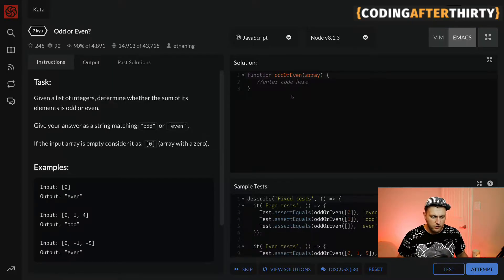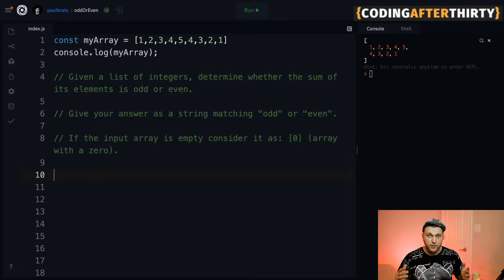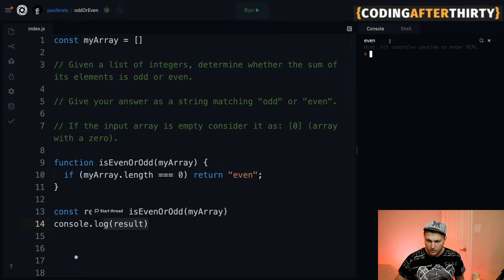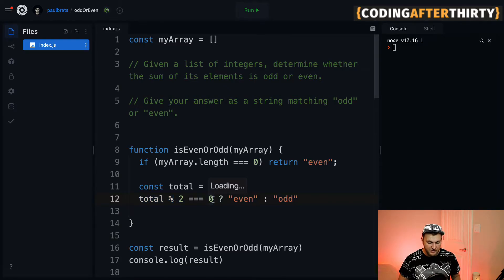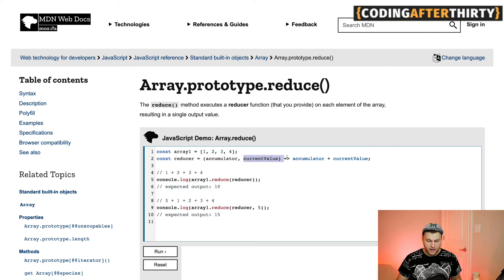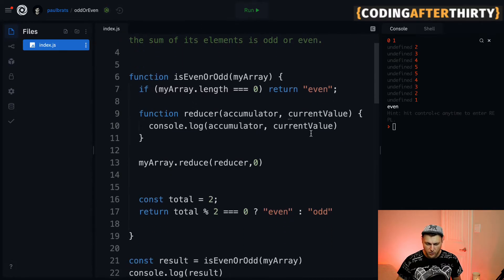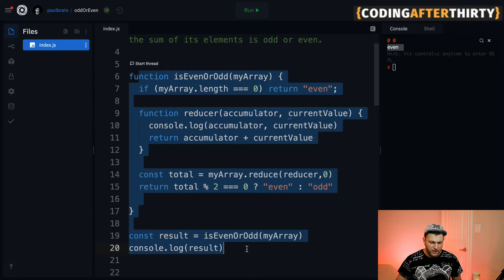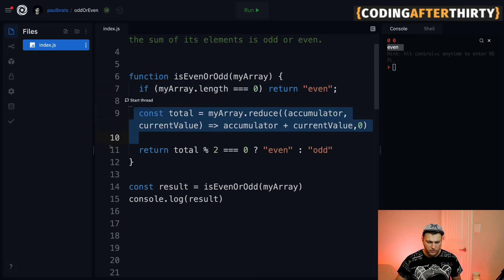Solving Code Wars Odd or Even [ javascript coding challenges for beginners ]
In today's video, we will be solving codewars kata kyu 7.  It is a great place to start for those of you who want to learn javascript.

Solving coding challenges is a great way to develop the problem-solving abilities that will help you prepare for whiteboarding interviews.

Thank you for your time.  Your support is what keeps us going.